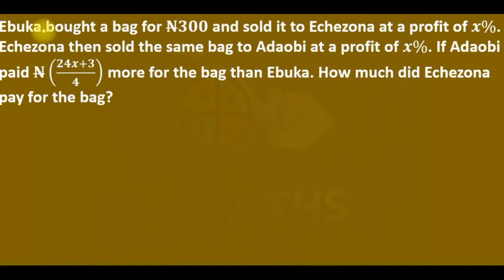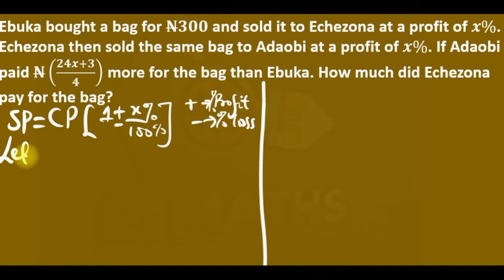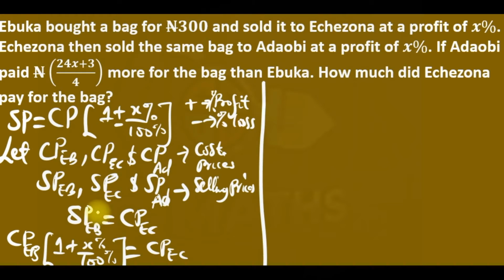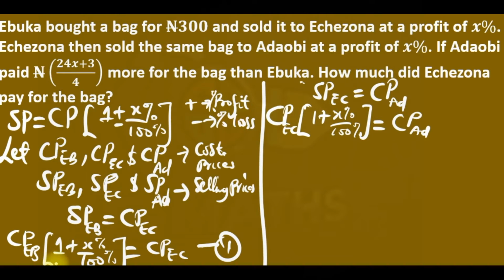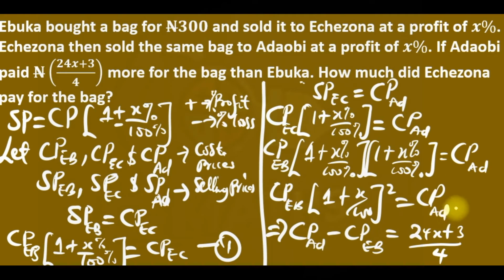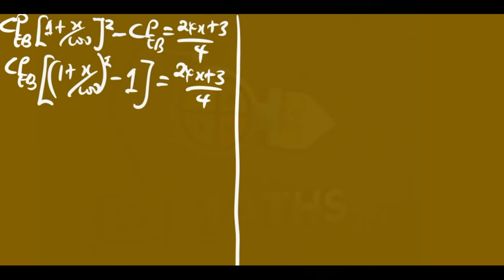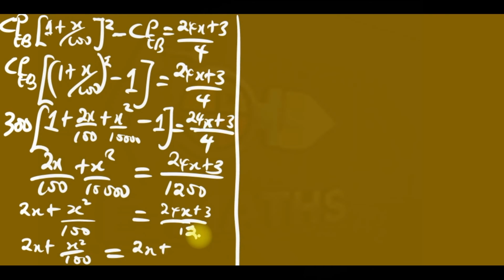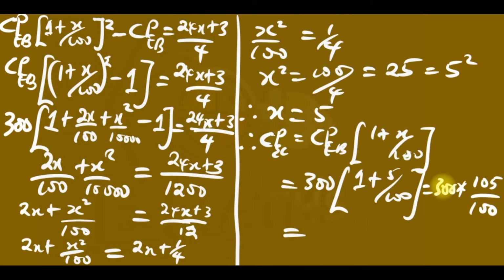Profit and loss exam ques 2 09 2022